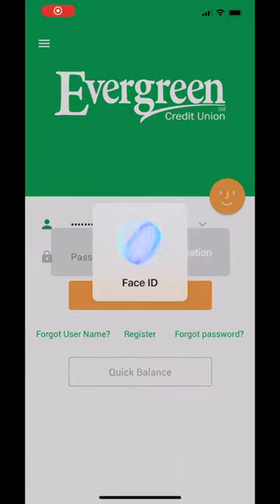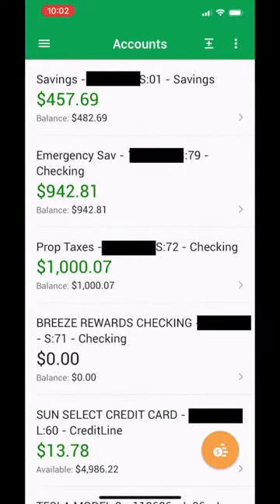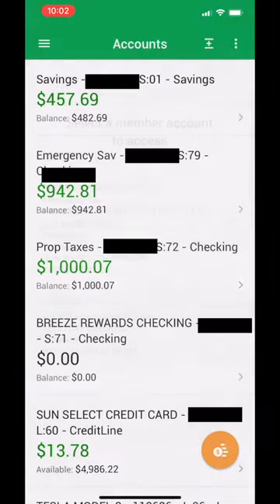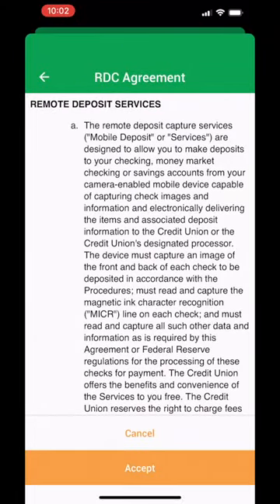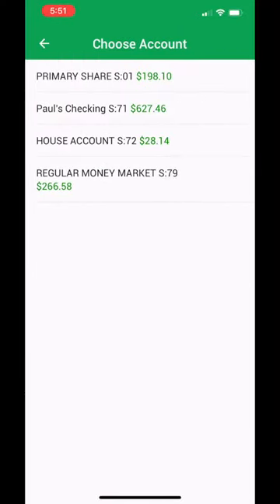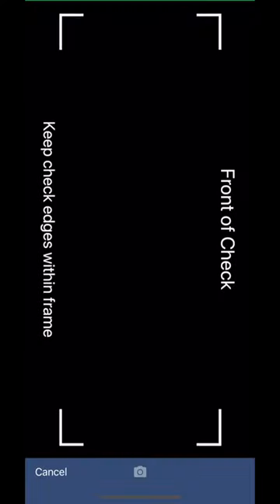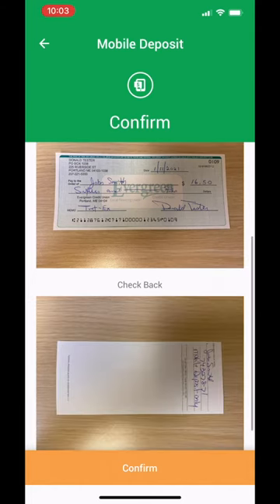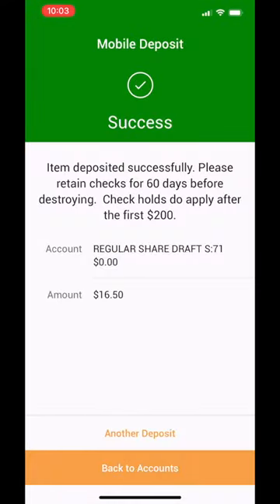How to - Mobile Check Deposit - Evergreen CU Mobile App Tutorial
Mobile App Tutorial!

Learn how you can easily deposit a check via Evergreen's Mobile Banking App.

Evergreen Credit Union
225 Riverside St.